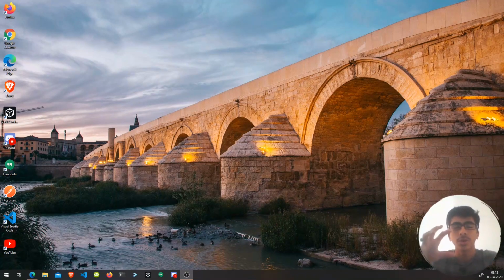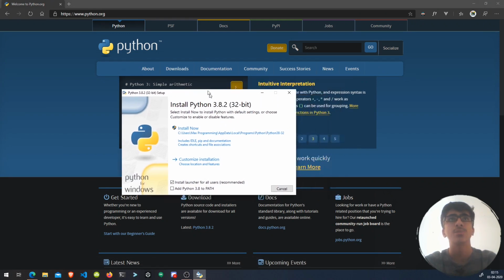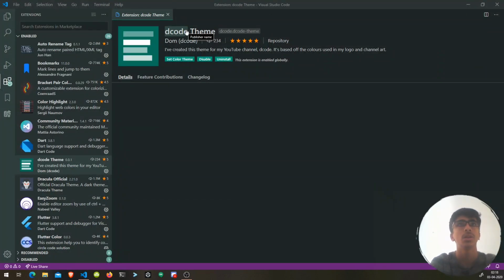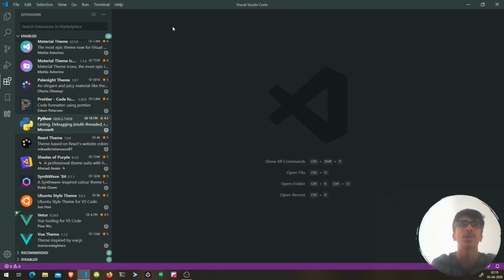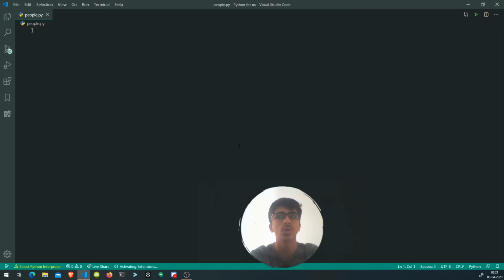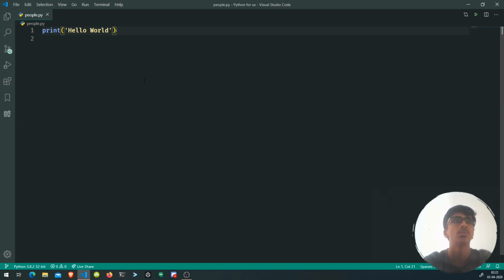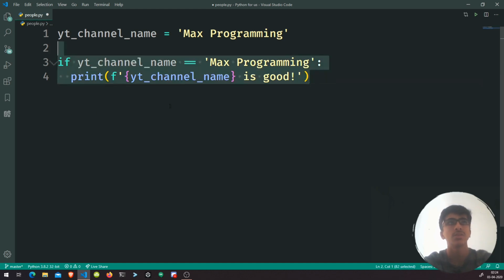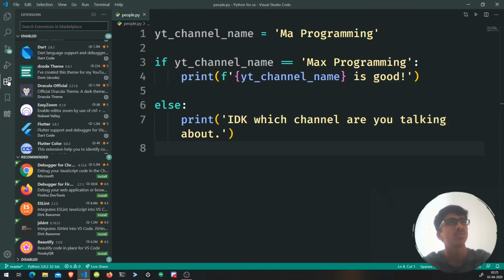Setting up Python in Visual Studio Code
Hey guys, welcome back to this video. In this video, you will get to know about how to set up and use Python in Visual Studio Code. This is a very demanded topic.